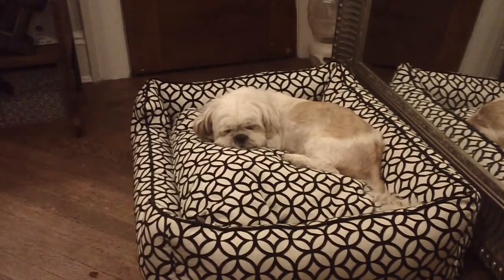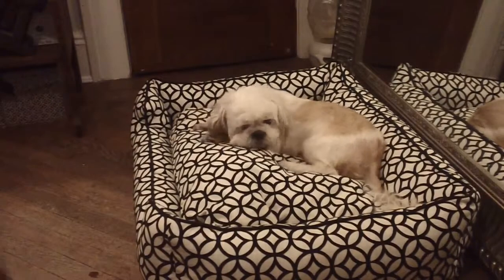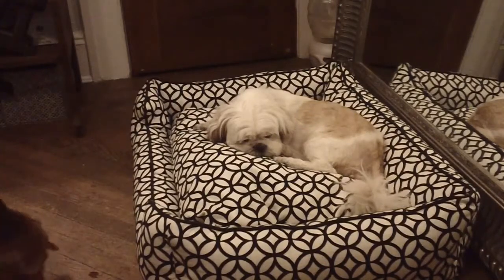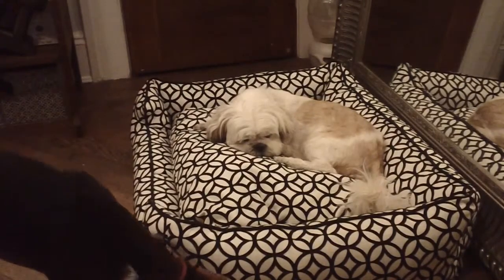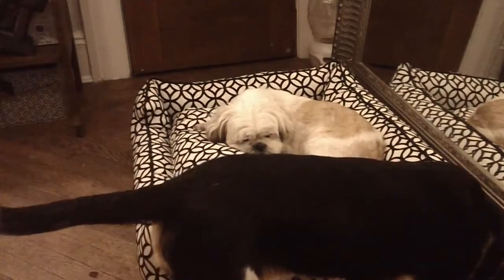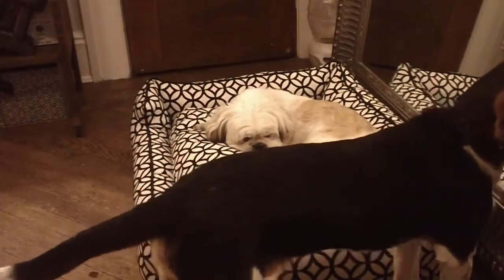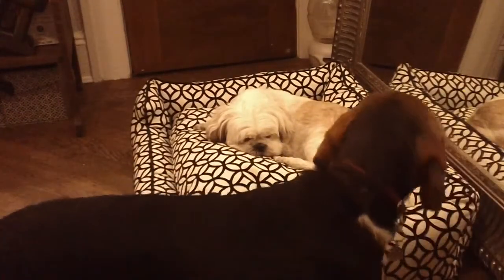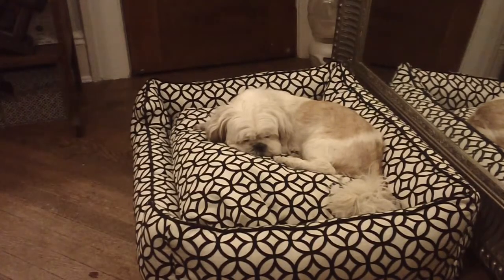Jax and Bones Bed